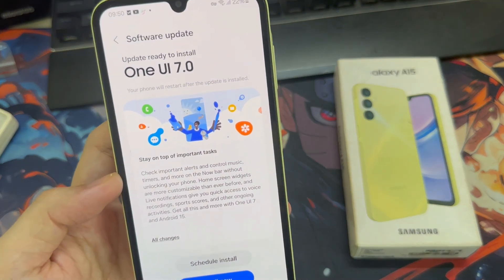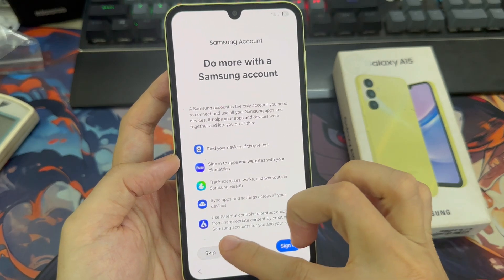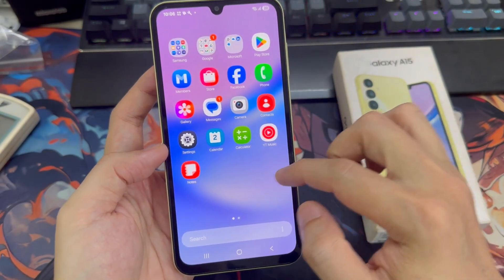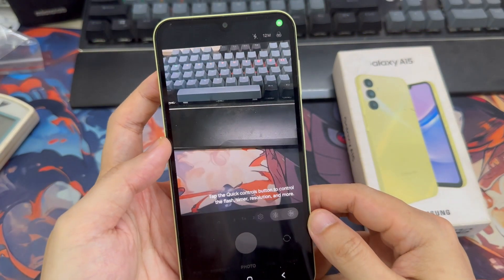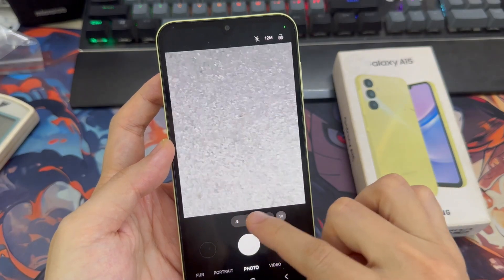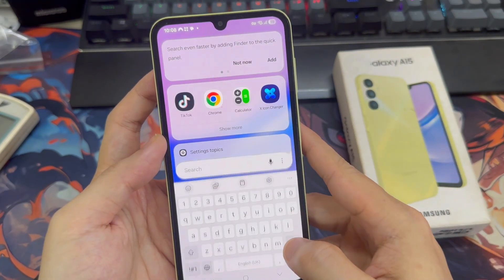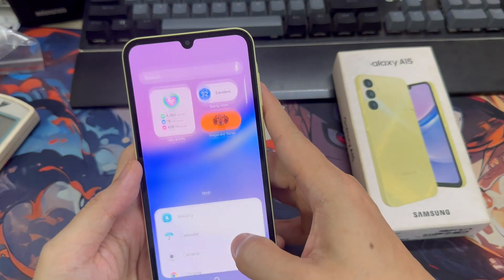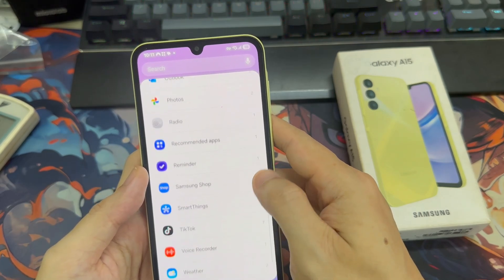Samsung Galaxy A15 Official Android 15 Update With One UI 7 First Look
Samsung Galaxy A15 Official Android 15 Update With One UI 7 First Look: New Features & Fixes.